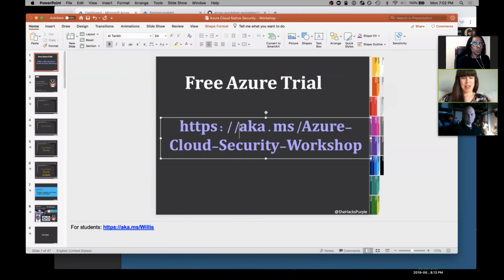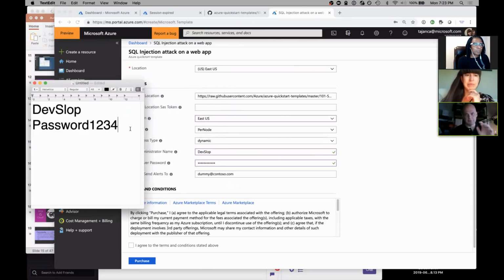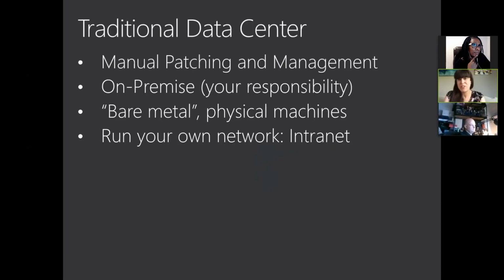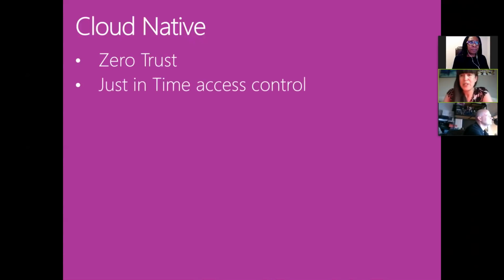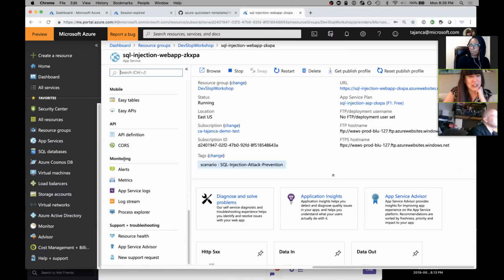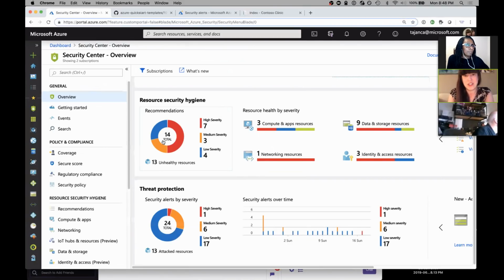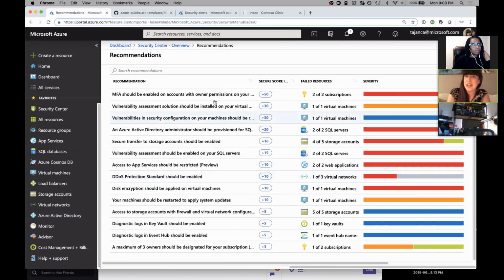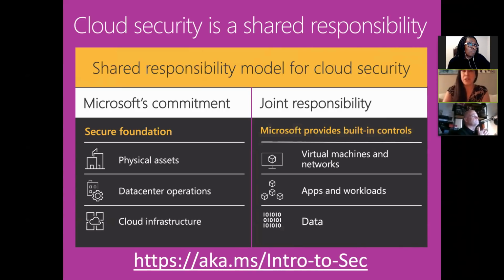Azure Cloud Native Security Workshop with Tanya Janca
Have you ever wondered how security is different ‘in the cloud’? How are Cloud Security and the “Cloud Native” approach different than a traditional data center? How can you see what’s going on with your resources? How do you patch? Where can you see your server configs other important information? How do you manage a security incident? How do you even know that you have an incident?

This workshop has four parts:
1) Importing an ARM template into Azure
2) Group discussion of how cloud-native security is different than traditional data centre security (while ARM template loads)
3) Demo of Azure Security Centre
4) Audience members investigate issues and mitigate security issues, in Azure, as a group

The demo will include:
• Importing an ARM template into Azure
• Complete Azure Security Centre walkthrough
• Policy and compliance, including subscription coverage
• Resource Security Hygiene
• Azure Security Centre Recommendations (mitigation of one or more items, dependent on time)
• Threat Protection, Alerts and Logging
• Applying System Updates

Audience Participation
(people who do not have a laptop can follow along with the teacher)
• Load Azure Labs into your trial subscription
• Upgrade Security Centre to “Standard” coverage
• Check your security configurations and settings to ensure your apps are safe
• Implement some of the recommendations
• Force HTTPS
• Turn on Threat protection
• Perform an SQL Injection, then investigate
• More as time permits.

What you will need if you want to participate after the demo:
▪ A laptop running any modern operating system (Mac OS, Windows, Linux)
▪ Modern web browser (Edge, Chrome, FireFox)
▪ Wi-fi and internet
▪ **An activated Azure Trial.** Please activate your trial before the workshop. The workshop will not wait if you have not activated your trail.

To activate your free Azure trail for this workshop, please go

** If you have previously used your free Azure Trail you will not be able to have another one for this workshop.
**You will need to use a credit card to activate your trial, but the trial itself is free for 30 days, up to $200. We will use up to $30 of your credit with this workshop.